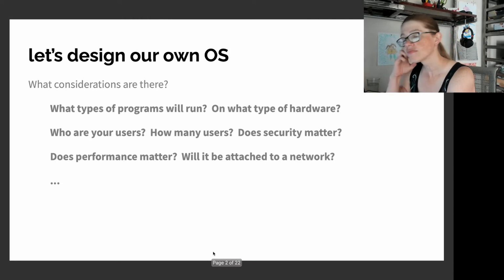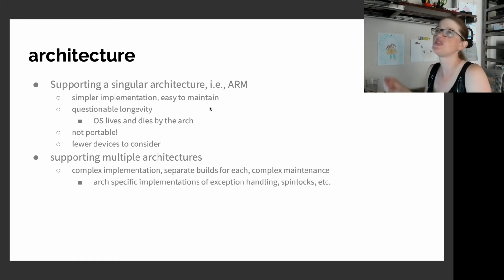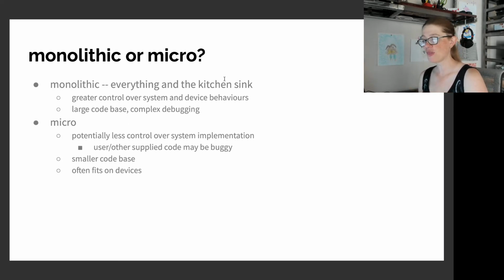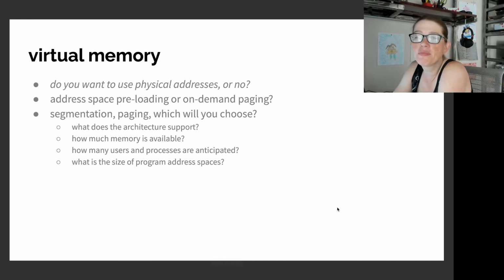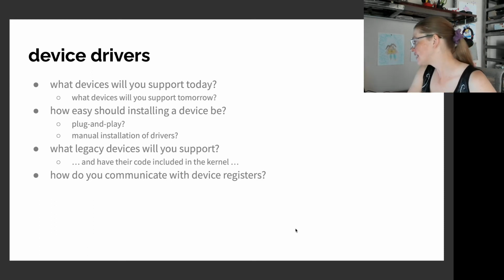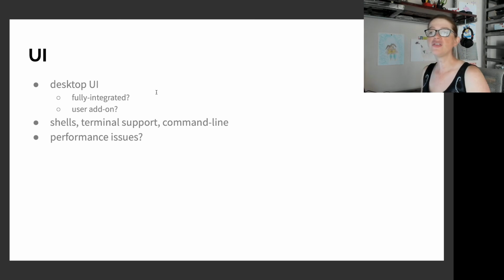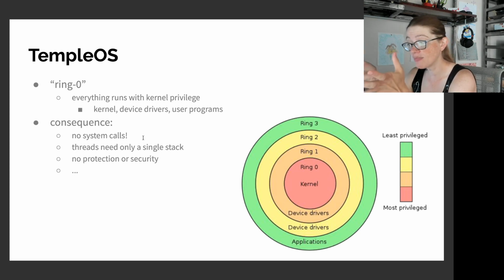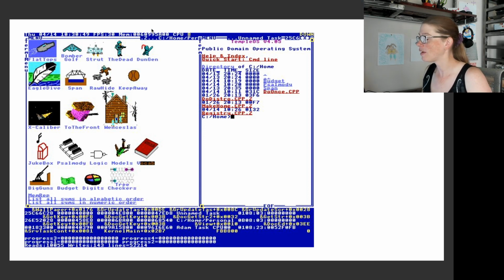CS350 - S20 - Episode 24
Decisions for Designing an OS.